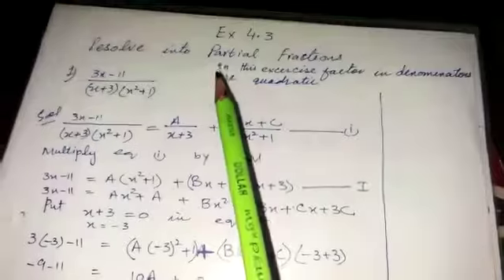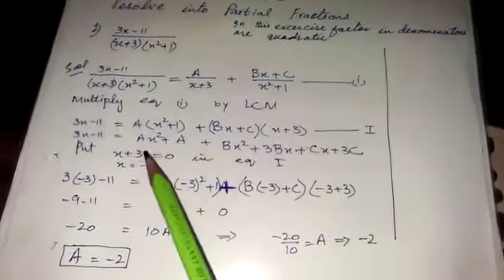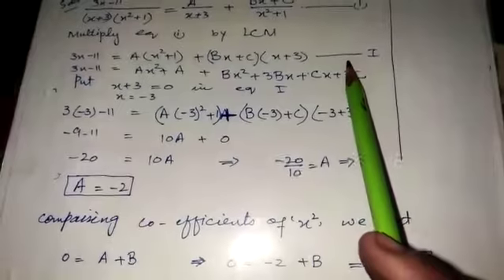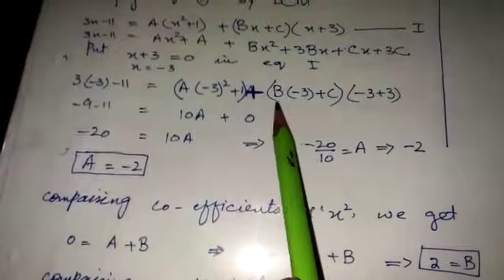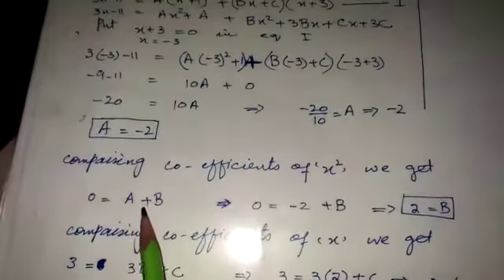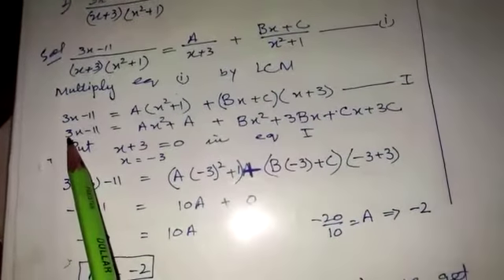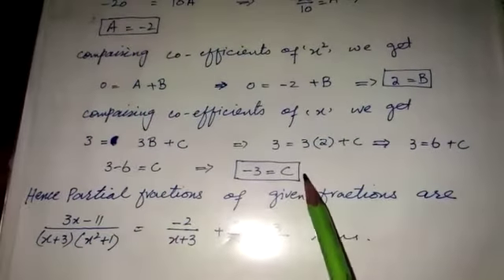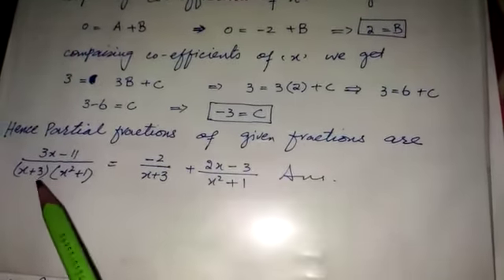Math 10 /Ex. 4.3/part 1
Objectives of Ex. 4.3.
Students will be able to do the followings.
1.To make partial fractions when denominators have one linear and one quadratic factor.
2.To find the values by comparing coefficients of variables.